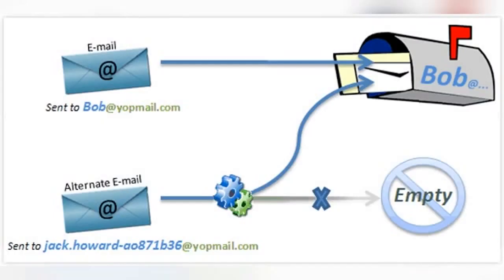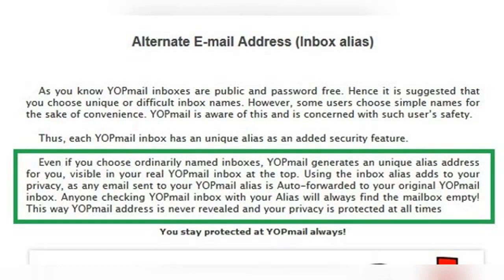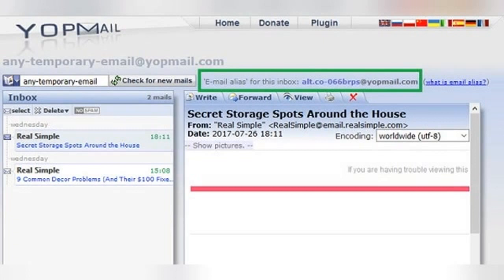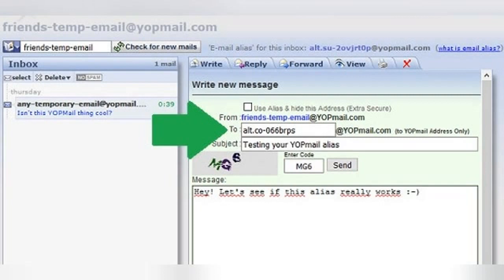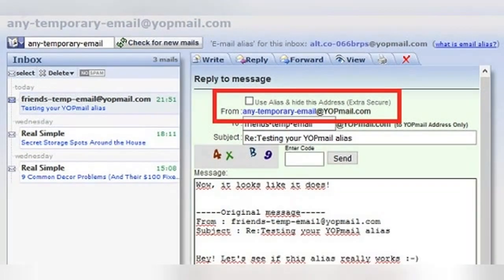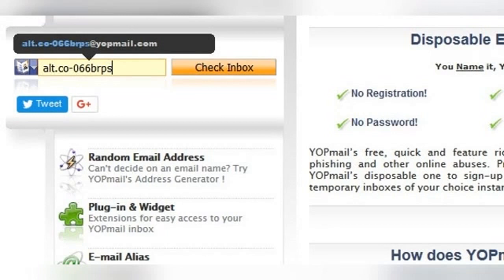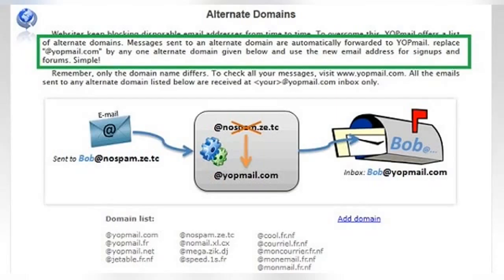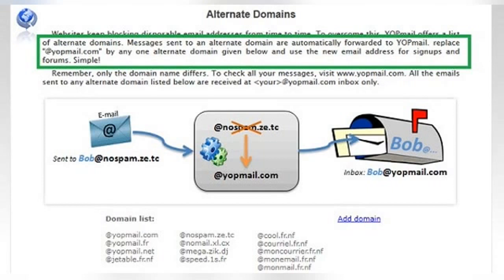How to Use a YOPmail Email Alias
Most people simply use these throwaway email accounts when they need to provide an email during some registration process, and they don’t want to use their real one because they are worried about getting a bunch of spam.